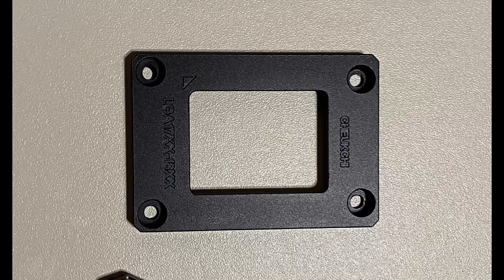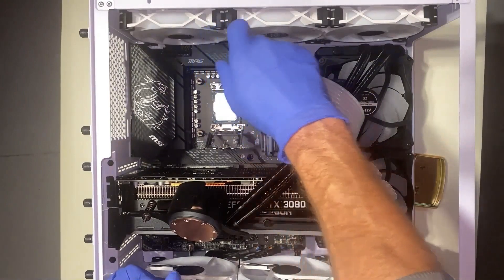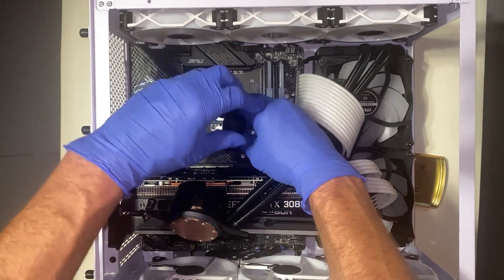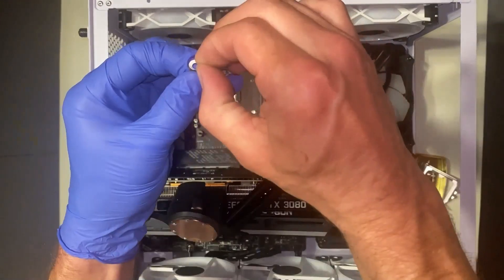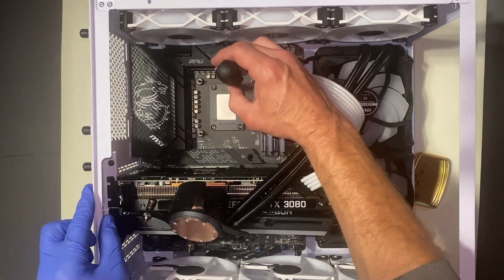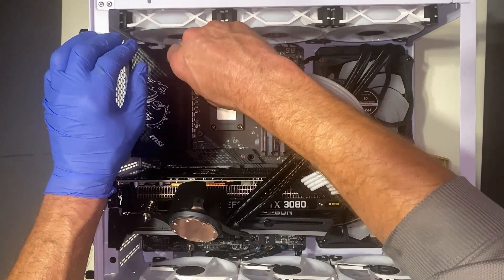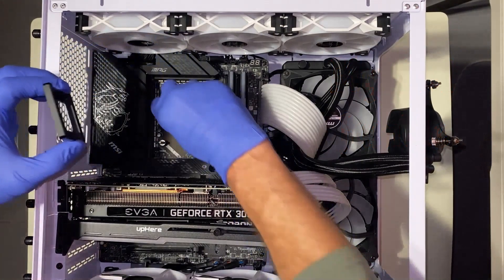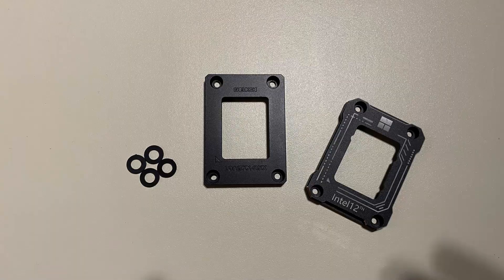Installing Cheukchi CPU Bending Correction Bracket On Intel I7 12700K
Walkers Gaming PCs proudly presents this video to teach others how to install the Cheukchi CPU Bending Correction Bracket on LGA1700 Motherboards. Thermal testing videos with this bracket and others to follow with recommendations at that time.